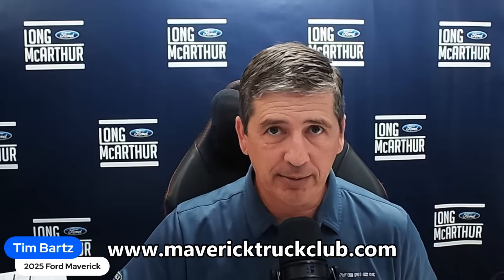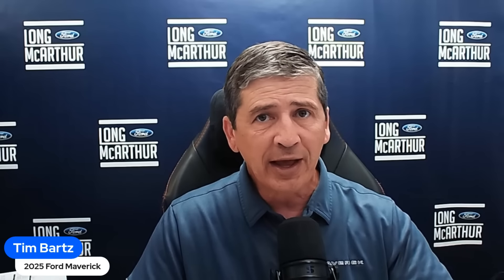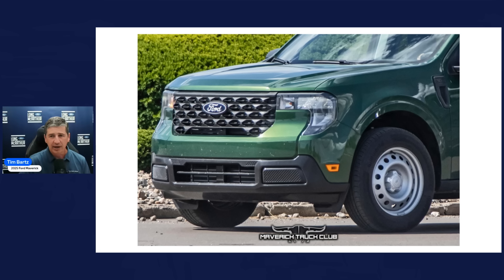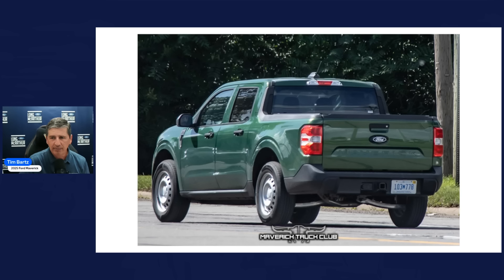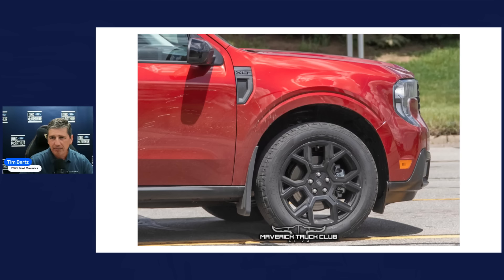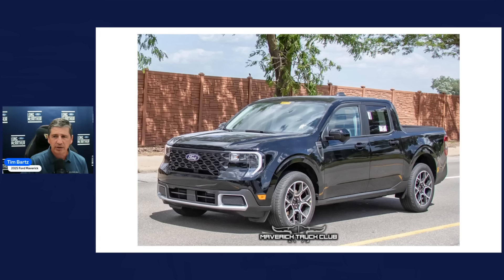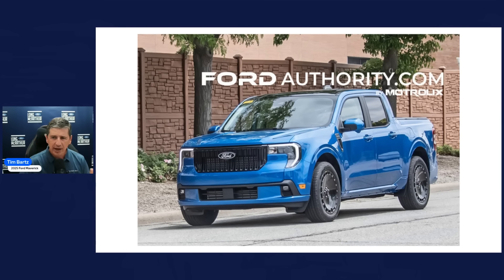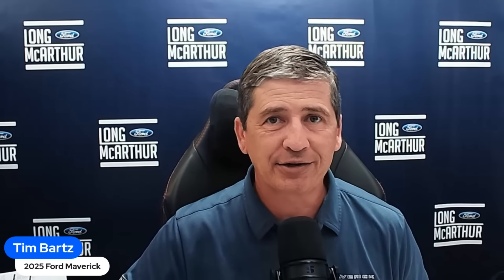2025 Ford Maverick Grilles Revealed for each Trim Level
Get an exclusive look at the 2025 Ford Maverick trims, including the XL, XLT, and Lariat grilles, Black Appearance package, Lariat wheels, and new colors. Don't miss out on these exciting new features!